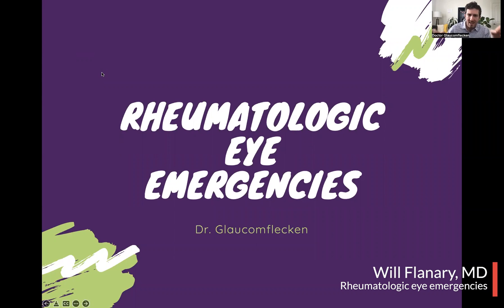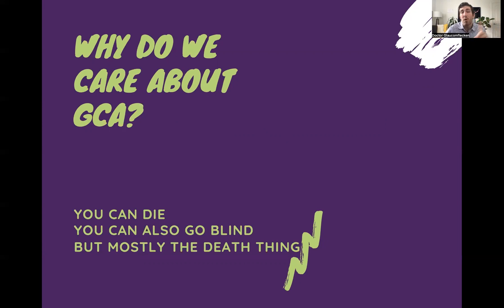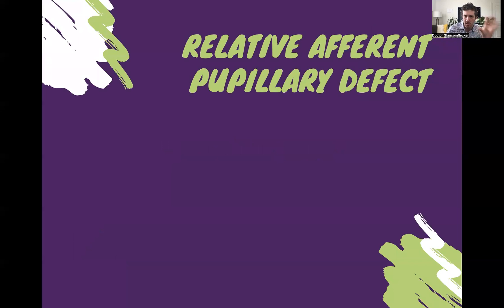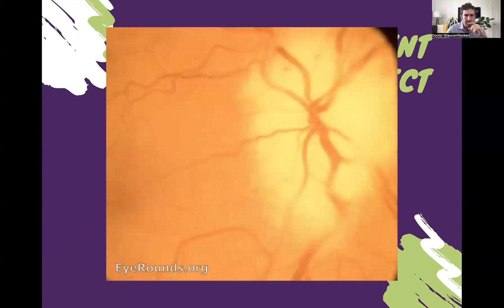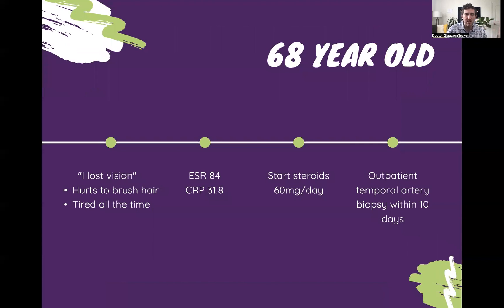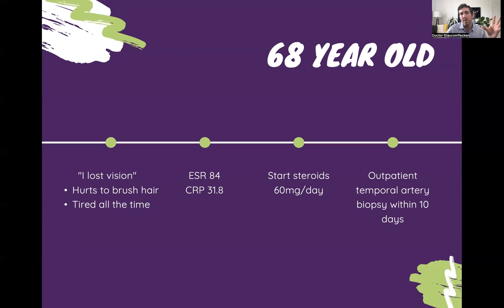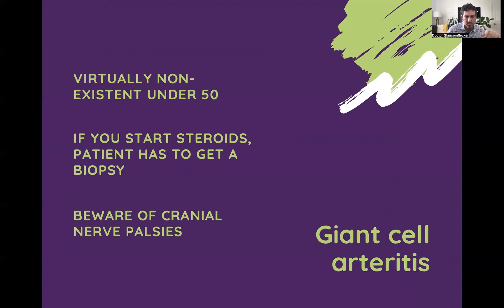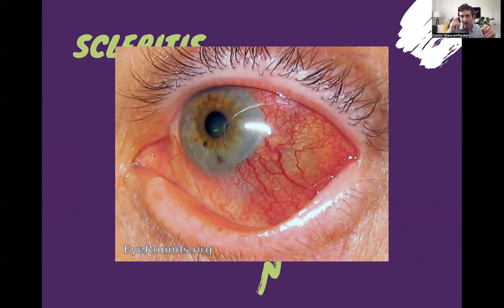Don’t Miss These Eye Emergencies!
Dr. Glaucomflecken breaks down the two key rheumatologic eye emergencies you must recognize in the emergency department: giant cell arteritis and scleritis. Learn how to catch the subtle signs, differentiate true vision threats, and avoid misdiagnosis that could lead to blindness. From jaw claudication to RAPDs and that angry red eye, this fast-paced, high-yield lecture delivers everything you need to know.